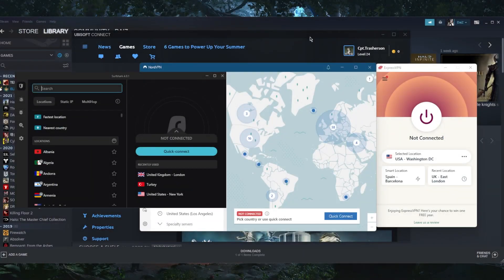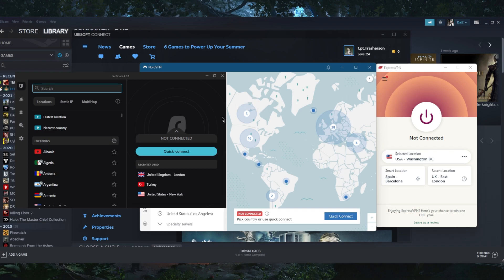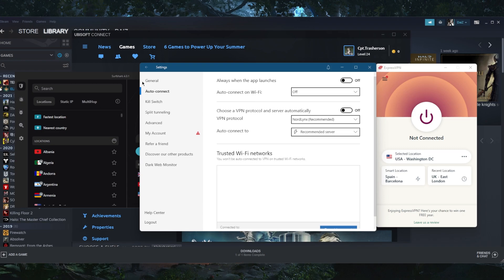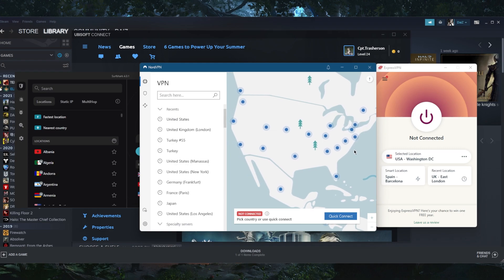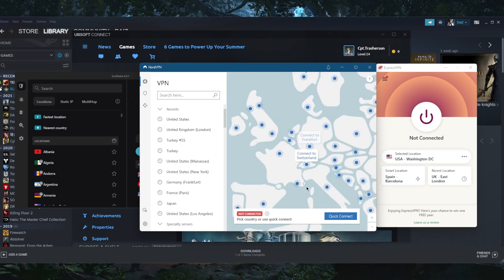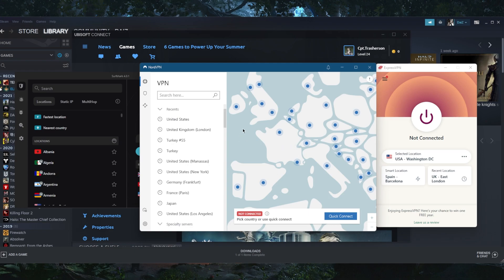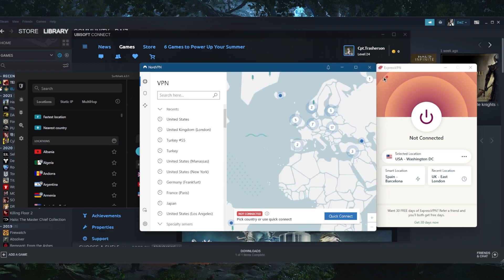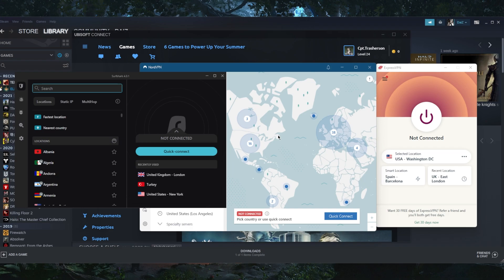3 Best VPNs For Rainbow Six Siege to Reduce Ping And Lag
3 Best VPNs for Rainbow Six Siege to reduce ping and lag. Here are the best VPNs for low-ping gaming in Rainbow Six: Siege. These are also ideal for privacy, speed, streaming & security.

3 Best VPNs for Rainbow Six Siege to reduce ping and lag. Here are the best VPNs for low-ping gaming in Rainbow Six: Siege. These are also ideal for privacy, speed, streaming & security.

How's it going, everybody? Welcome back. So you're trying to play Rainbow Six Siege with a VPN. And maybe you're having ping problems and latency problems. By the way, I'm on my laptop. That's why I have the option to download it right here, but it's on my other PC.  The bigger the distance, the more latency you're going to get. And obviously, the shorter the distance, the better and lower the latency it's going to get. So this is how you can get better ping even better than your base bank. Potentially, if you're having ping problems using a VPN and connecting to a server that is closer than connecting to a VPN server rather, that is closer to your gaming server can solve that problem. Do not connect cross continent because that's just simply not going to work. But if you're looking to improve your ping, while using a VPN, maybe you want to unblock Rainbow Six Siege because it's blocked for you or you got banned or whatever it is, maybe you troll too hard and Rainbow Six, and now you're bending you want to get your account back or you know, just use a different IP address in order to access your account or maybe create a different account. Depending on how you got banned, there are different levels of bang. So either way, if you're trying to play with very low ping, while using a VPN, that is the main trick, first of all, use the best performing protocol, any premium VPN and all these VPNs are very premium. Of course, they all differ in features and budgets. So pick and choose depending on what you're comfortable with or what suits you best. And again, the other example that I was going to make is that let's say you're in Frankfort and be gaming server is in Switzerland, simply connect to Switzerland and you should be good to go. Or a neighboring country at the very least now with ExpressVPN you got over 3000 servers in 94 countries. With Nord VPN, we've got over 5500 servers in 60 countries. And finally, with Surf shark, you got over 3200 servers in 95 countries, all of them work very well. But if you're interested in learning more about these VPNs with regards to the privacy policies be streaming 20 capabilities as well security features, you'll find full reviews for in depth reviews in the description down below. Also find links to pricing discounts if you'd like to take advantage of the discounts while they last. Besides that, you also have 30 days to test drive these VPNs and test the method that I just mentioned. You know, pick your protocol, pick the best protocol obviously pick the nearest VPN server to the game server and you should be good to go and let me know how it works in the comments down below. Have a wonderful day.

Hope you enjoyed my 3 Best VPNs For Rainbow Six Siege to Reduce Ping And Lag Video.